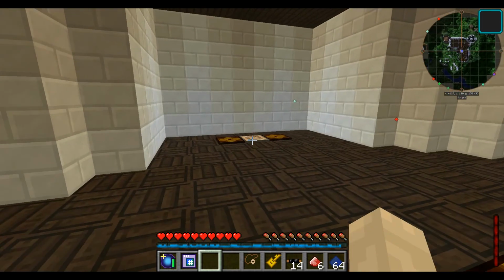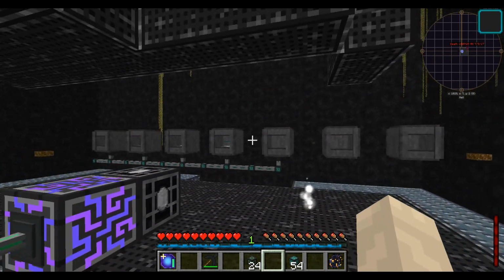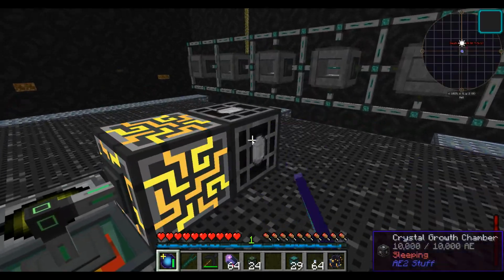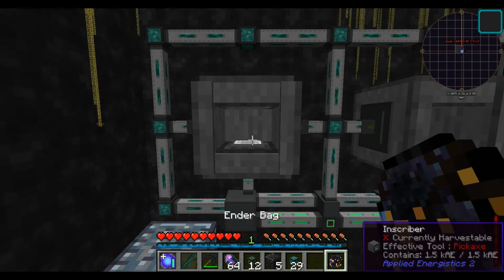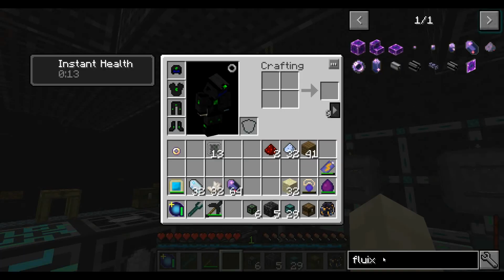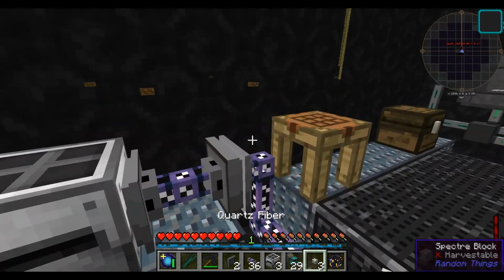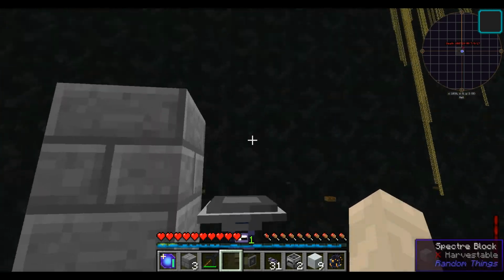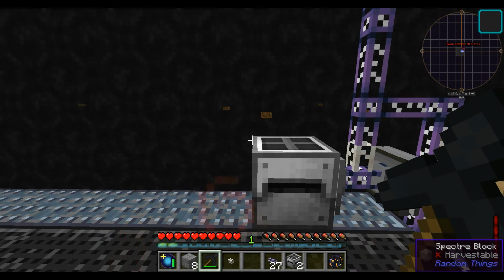FTOG Quantus - Episode 35 - Assisted Development A.K.A: Helping myself to Grok's stuff